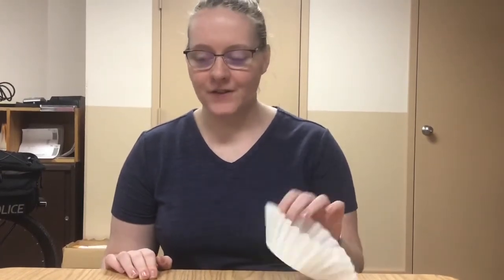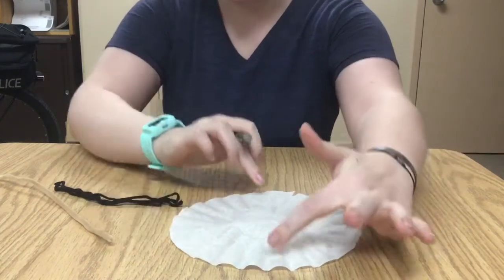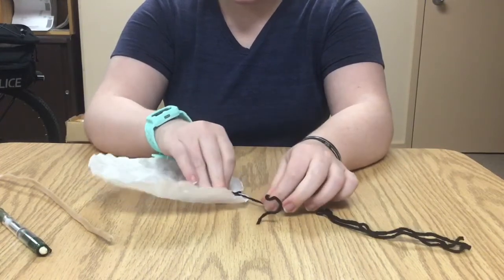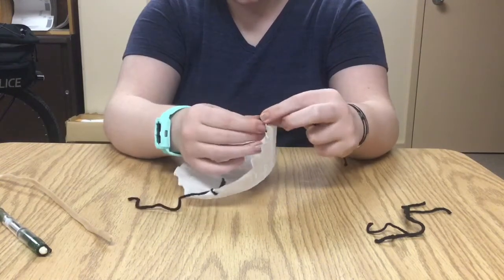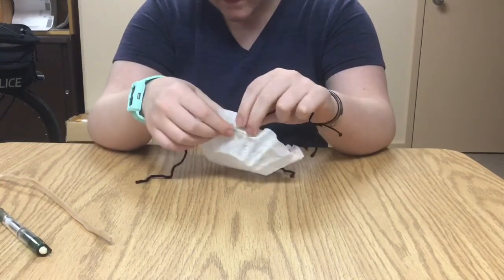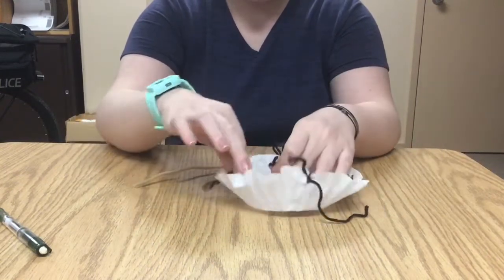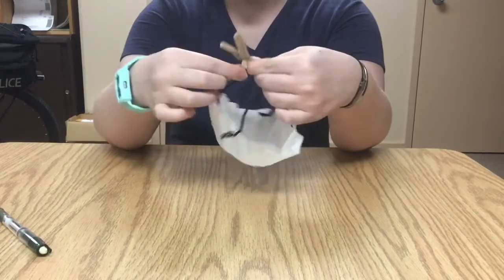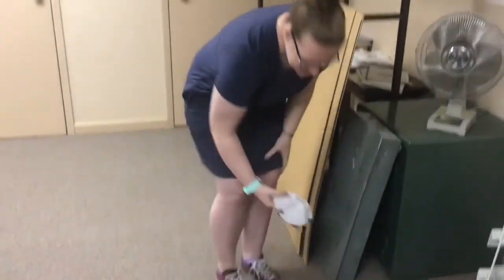Parachute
Craft 5:  Parachute

Materials:
String (use the small pieces that are tied together--to untie them, separate the ends into two sides and pull firmly)
Coffee filter
Pipe cleaner

Instructions:
Attach strings to the coffee filter (this can be done two ways- but refer to the picture for placement)
Tape the strings to the coffee filter
Poke small holes with a pencil, put the string through the hole and tie in a knot -- BE CAREFUL NOT TO RIP THE COFFEE FILTER
Gather the 4 ends of string and secure with pipe cleaner
Optional:  bend your pipe cleaner to look like a person, animal, shape, etc.  Get creative!
Time to Drop!  Figure out a (SAFE) way to drop your parachute from a tall height.  Maybe ask a taller person to hold it as high as they can and release, or carefully stand on a stool and drop it yourself.  Don’t throw it in the air-it’s not the same.  Try it outside to see if the wind affects it!